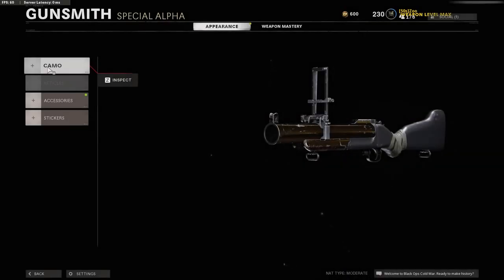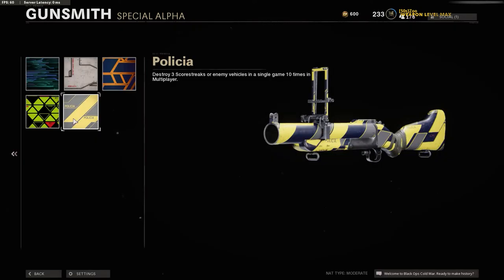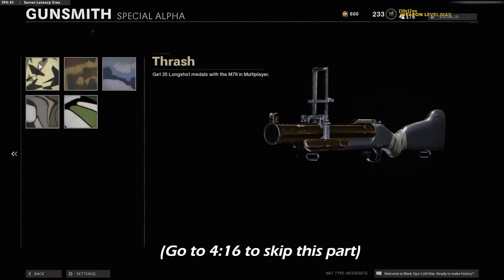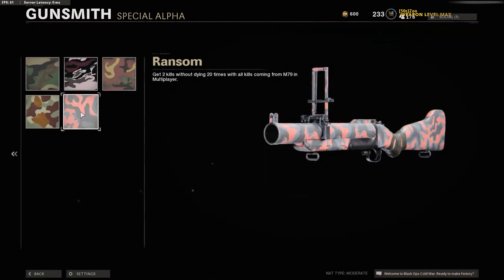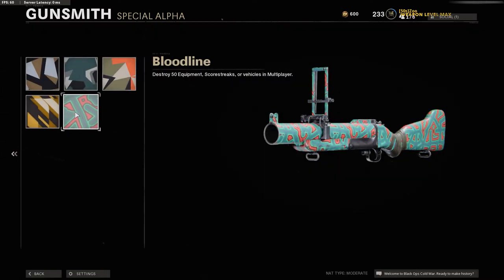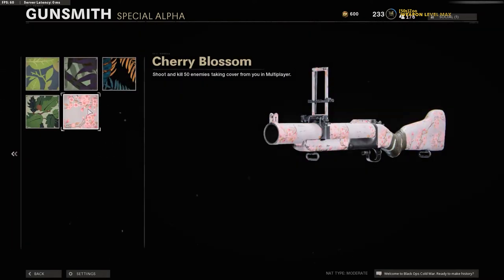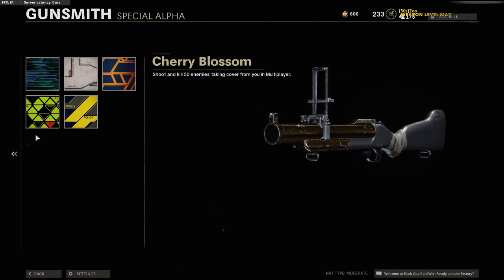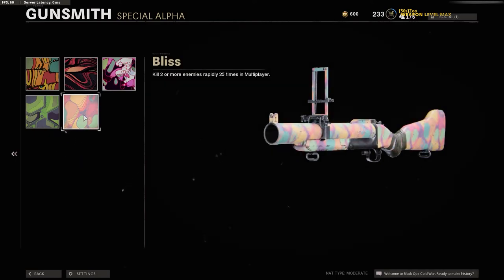How to Get M79 Science Camo for the Noob Tube in Call of Duty Cold War - Thumper Gold Camo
I'll show you exactly how I completed the Call of Duty Cold War M79 Noob Tube Science Camo on the way to getting gold camo. The science camo challenge for the M79 in COD Black Ops CW can be very frustrating. After looking for help on Google and YouTube, I couldn't find anything that worked for me, I kept seeing people saying "Go into  Combined Arms: Assault and take out motorcycles and snowmobiles!" Well, getting a chance to take out 3 in a single match wasn't working out so I took the challenge into Fireteam: Dirty Bomb, where I figured out a way to get this challenge done much easier and it ended up being a lot more fun! I found an easy way to take out the choppers and I was getting more of them than any other vehicle, including the snowmobiles. I also share a few other tips on what worked for me for the other camos such as getting longshots, enemies taking cover from you, and getting multi-kills. If you find this helpful, go ahead and share it with anyone you know that may be having problems completing this camo challenge for the M79, aka Noob tube; Thumper. Thanks!

Since the time I recorded the gameplay for this video, a couple more videos have come out that have some great information about the M79 Noob Tube. Here is a couple that I really enjoyed: